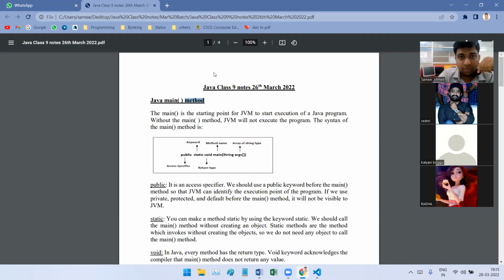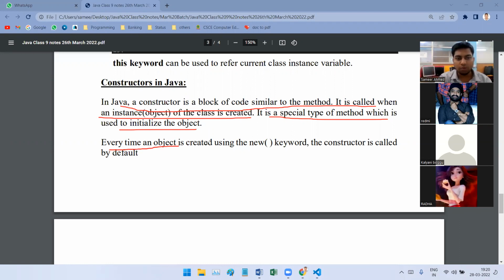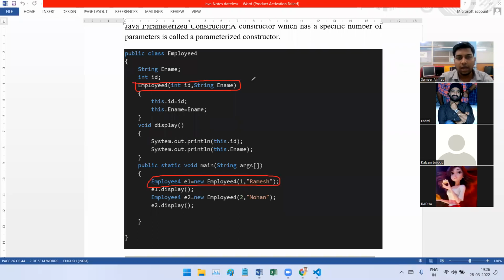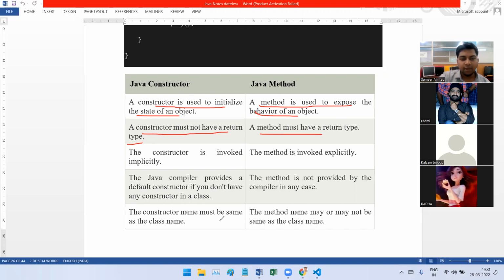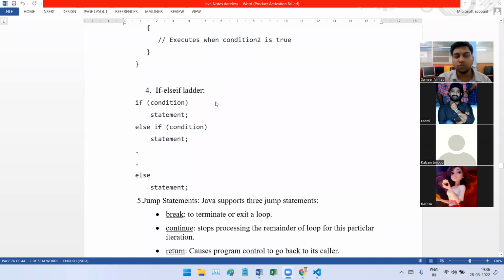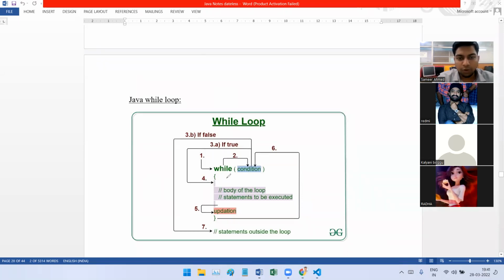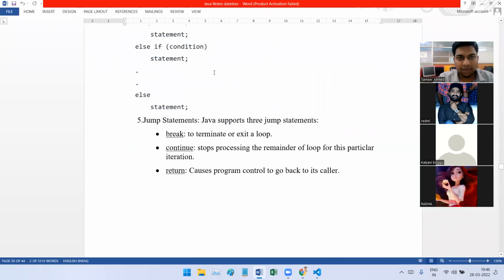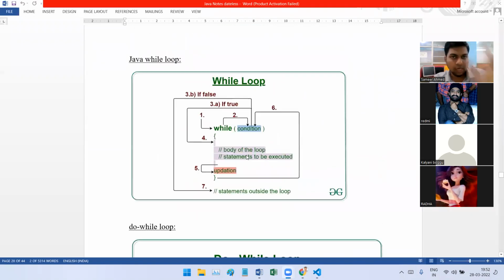Java Classes at CSCE Class 5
Initializing an Object in Java, Constructors in Java and their types